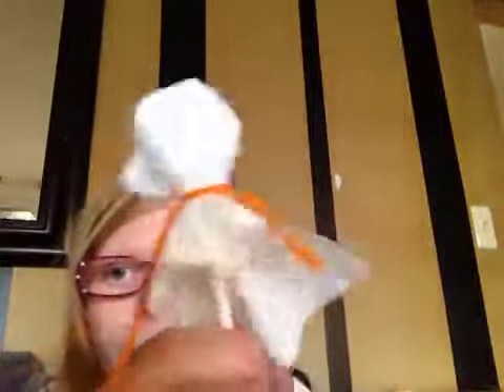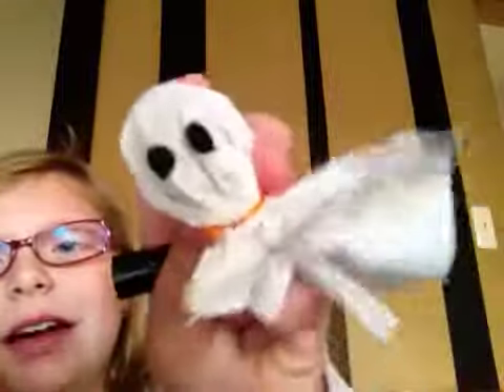Sydney's holloween spicial